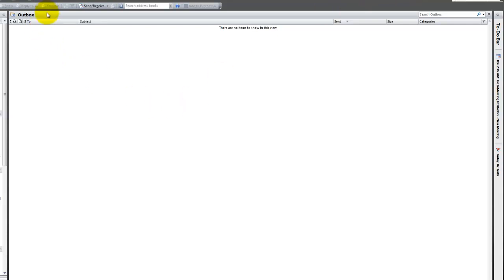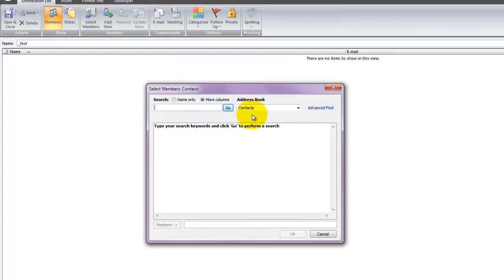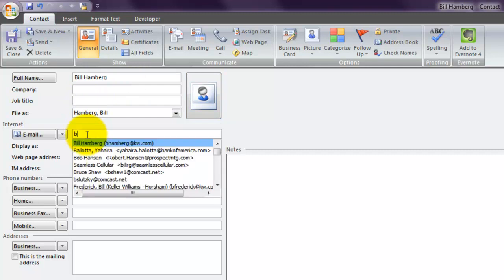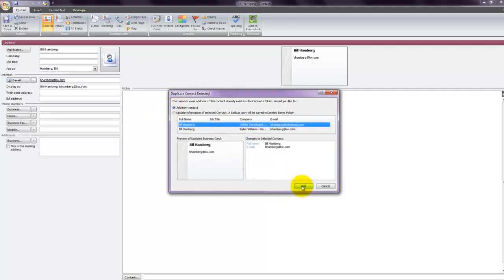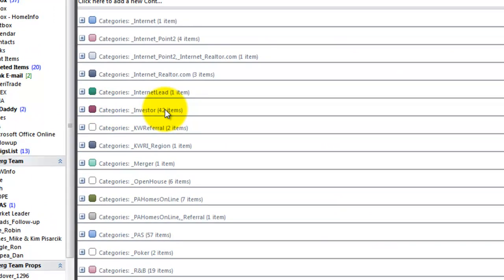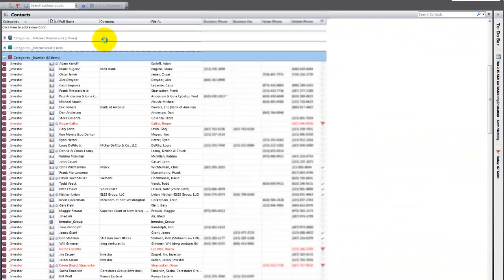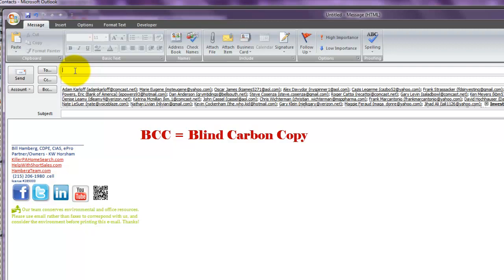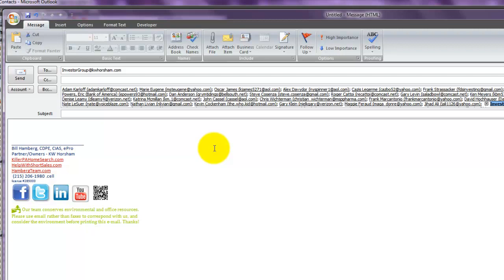How to use Outlook Categories to mass email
Microsoft Outlook trick/tip on how to use Categories instead of a Distribution List to group (mass) email